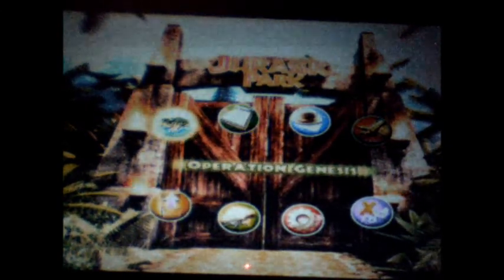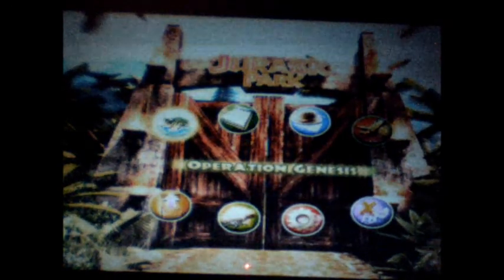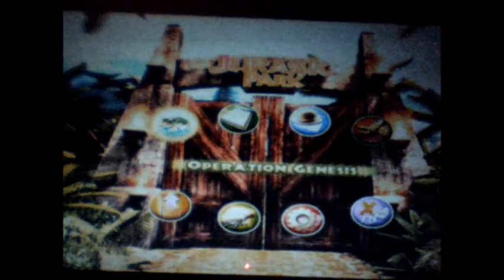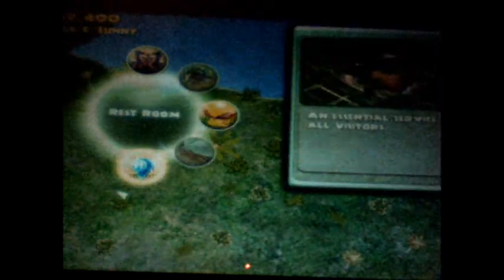Let's play with Jerassic park with William Townsend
I build the park and make some dinsors